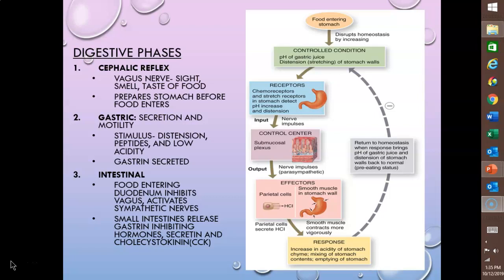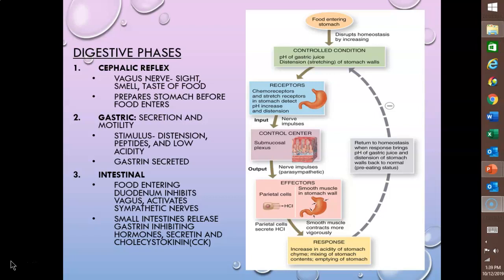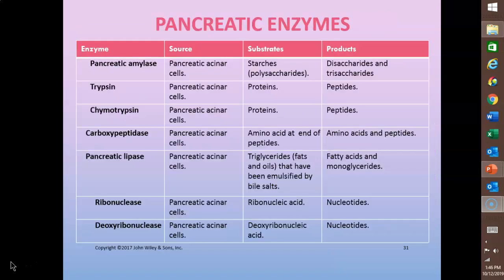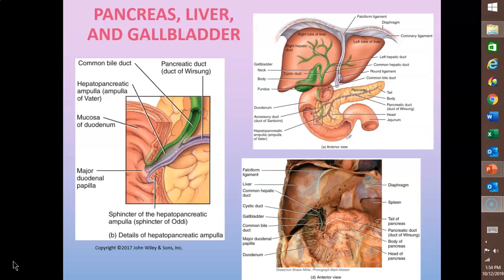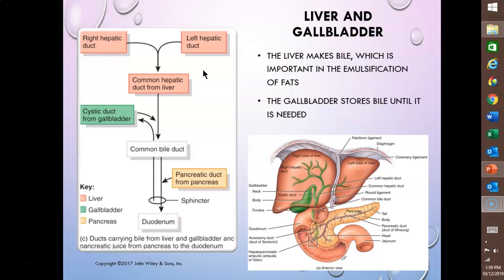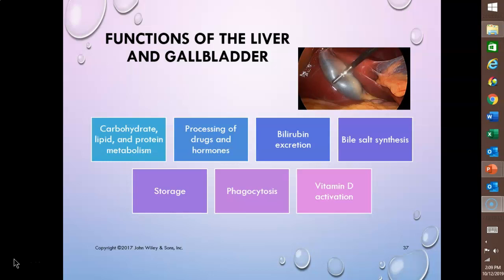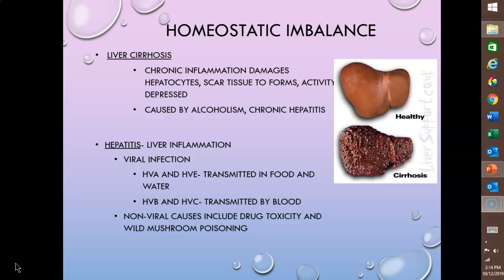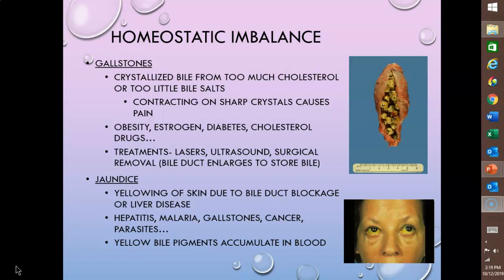5. Digestive Phases through Liver